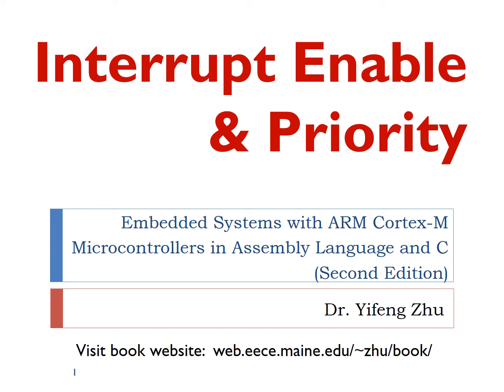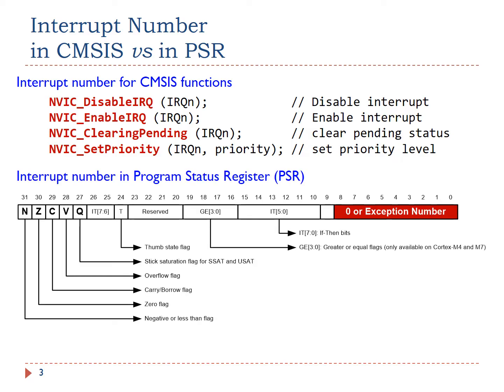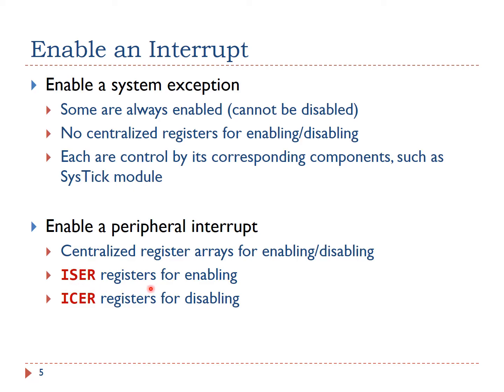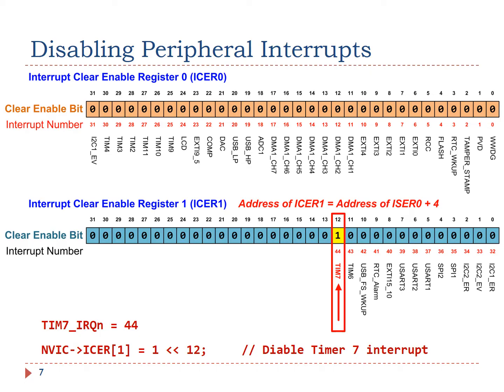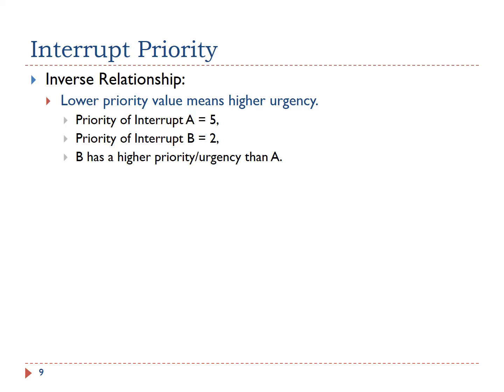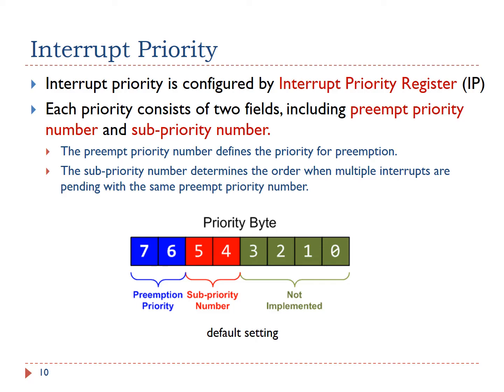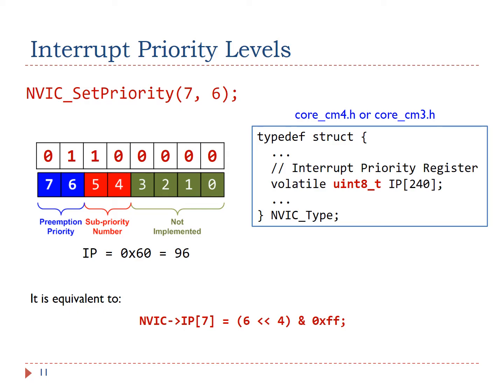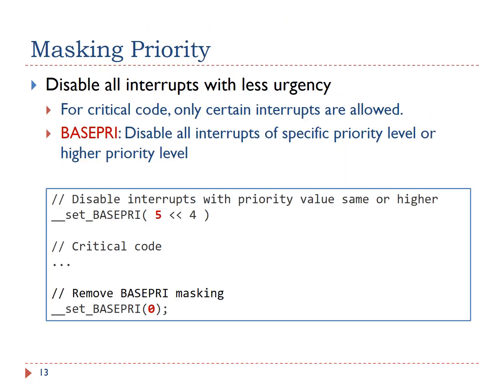Lecture 10: Interrupt Enable and Interrupt Priority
This lecture talks about how to enable/disable an interrupt and sets its interrupt priority.